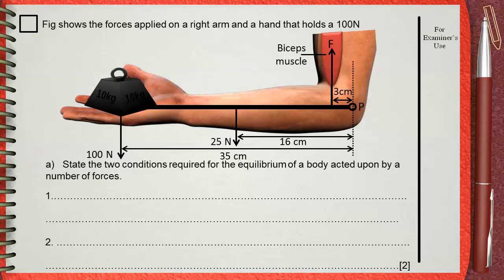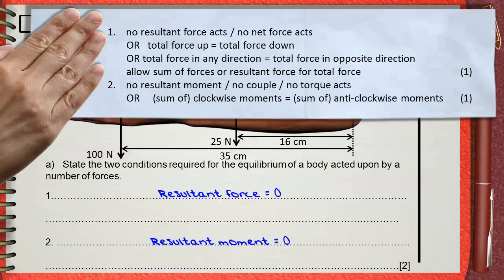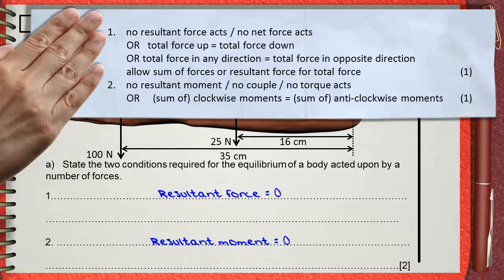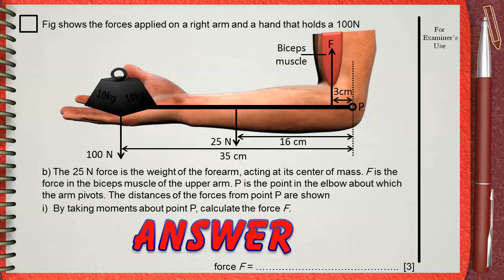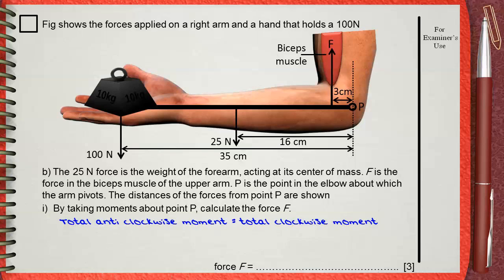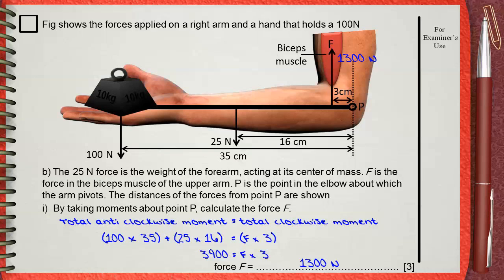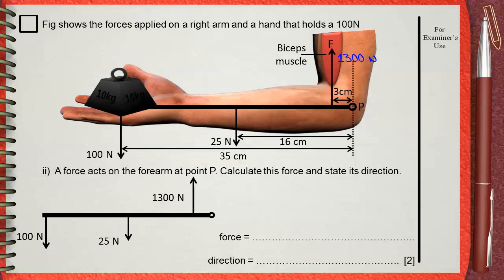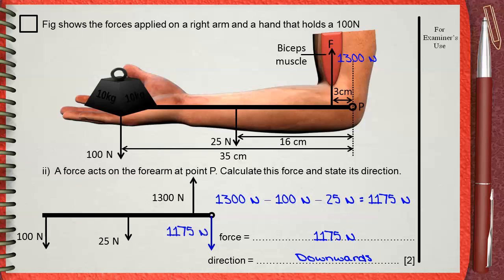Q 04....L3 Moments .... Ch1 Mechanics IGCSE past papers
IGCSE Extended Cambridge CIE 0625 Physics questions and mark scheme answers
The link to the full course